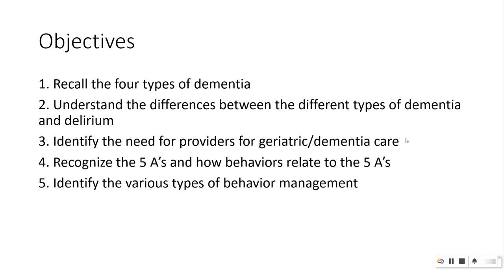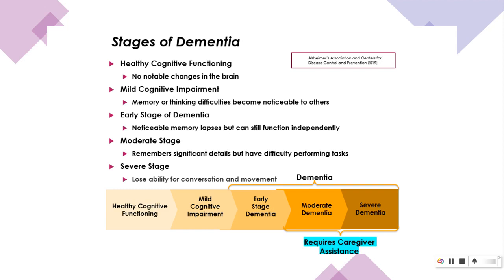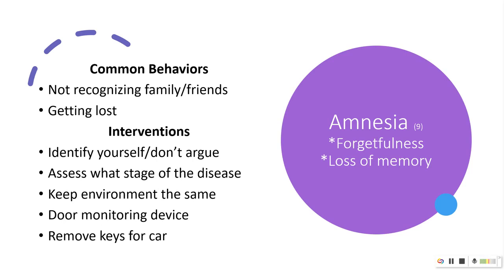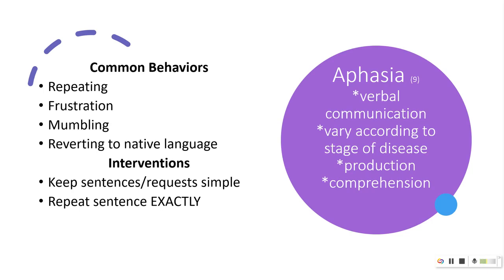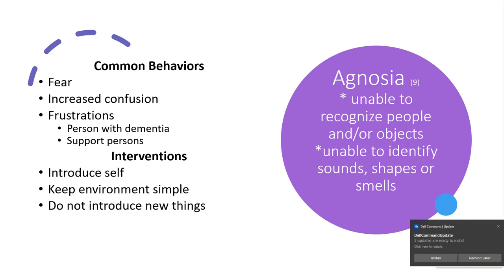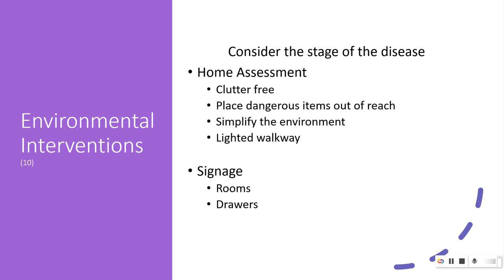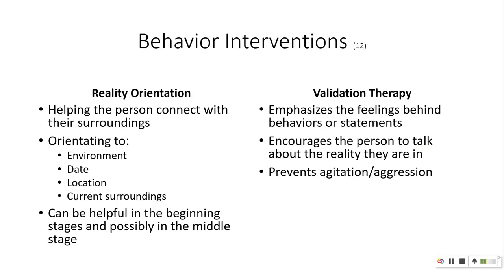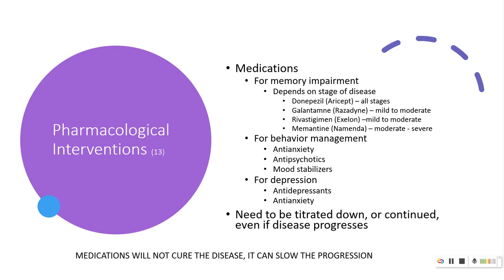Caring for Someone with Dementia